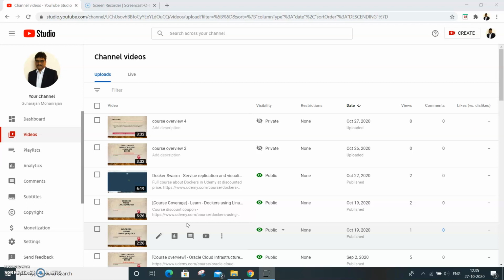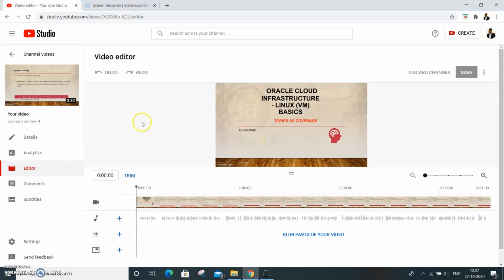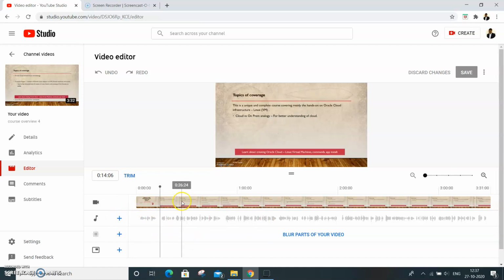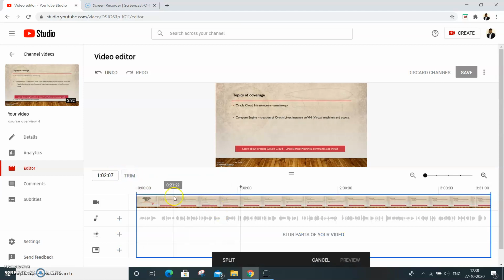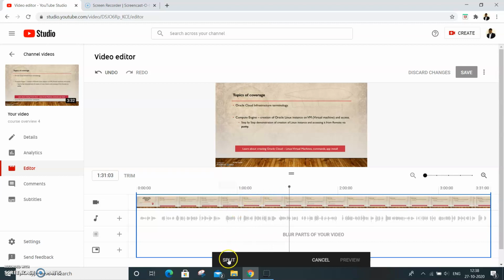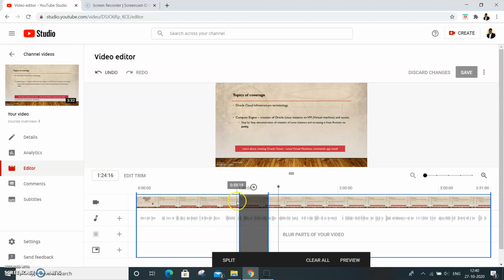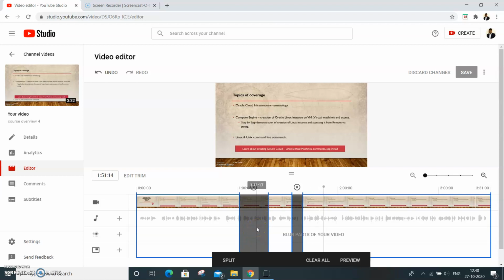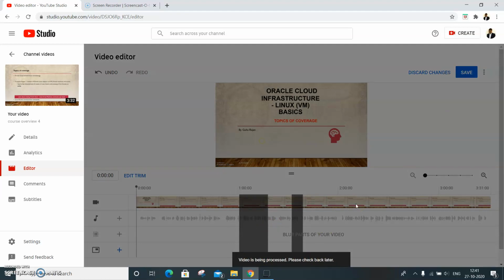Youtube Editor - Easy way to Trim or Cut video clip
Youtube Editor is a free tool available on web - so no install required on you machine. With this tool one can Trim or Cut (edit) a video clip easily